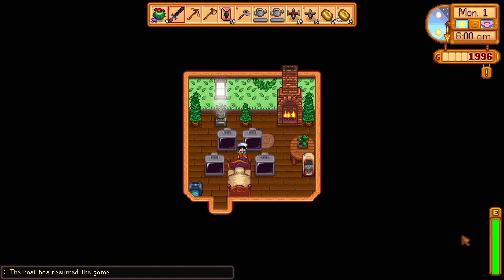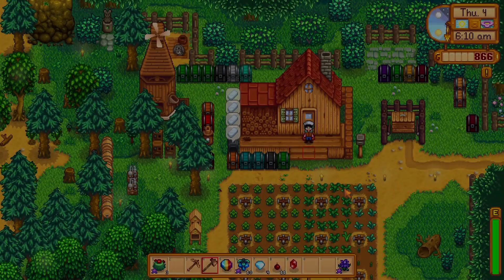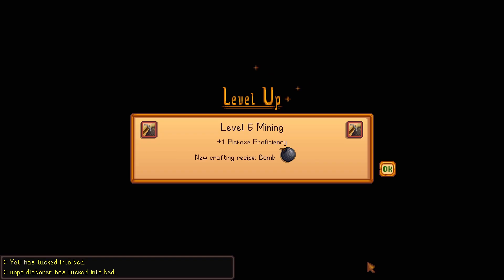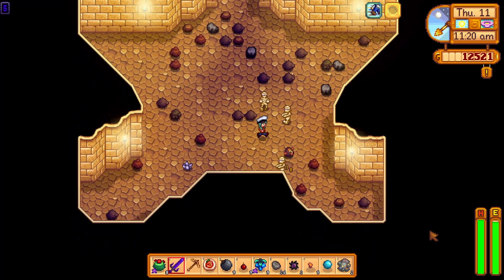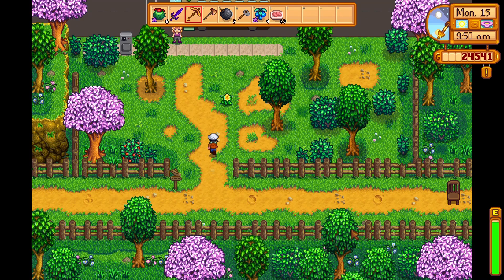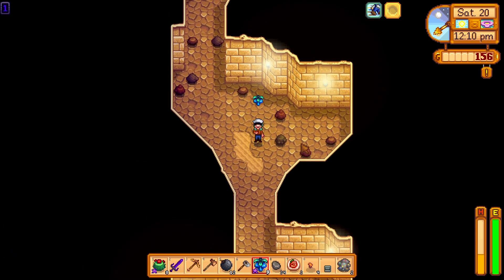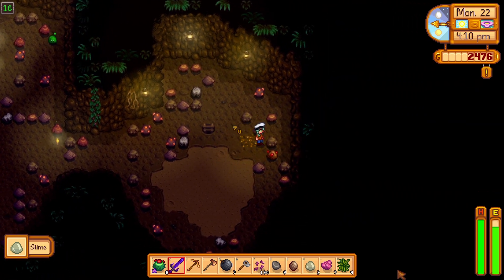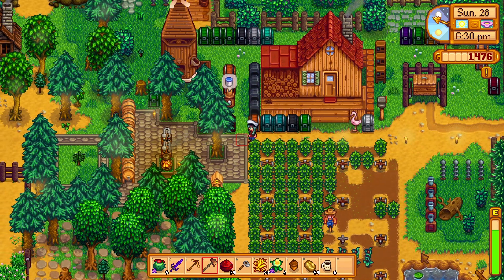Welcome to My Triple Shot Espresso Empire | Stardew Valley BUT it's Haunted Chocolatier Part 6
Welcome back to my Stardew Valley playthrough where I am attempting to cook every recipe while only selling cooked goods. I have made it to spring year 2 and we can finally begin our coffee empire which will enable us to actually start making decent money.
As this is a Haunted Chocolatier challenge it will require me to earn levels in combat (because from my understanding Haunted Chocolatier if much more combat focused than Stardew Valley is), not to mention that I need to get to level 9 combat anyway, but we'll get into that later...
Through this second spring I hope to get all the spring crops I will need for the rest of my challenge, as well as continue to build towards finishing the Community Centre.
The rules of the challenge:
1. I can only sell items found on the cooking recipes page. Essentially whatever is made at the stove.
2. I need to make and ship every recipe in the game.
3. I cannot do help wanted quests
4. I can complete quests that are sent to me in the mail.
5. I do have an unpaid laborer who does some menial work for me on the farm.

Thanks so much for all the support I've been receiving so far, I am really enjoying playing Stardew Valley with this added challenge. If you have any comments on how I can improve my content please let me know I would love to develop my content creation further and create videos that you enjoy watching.